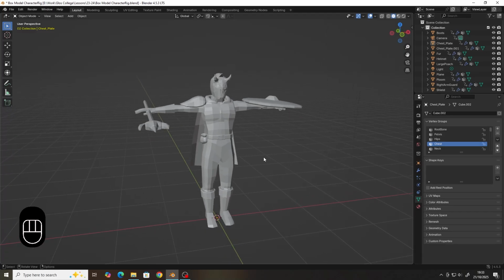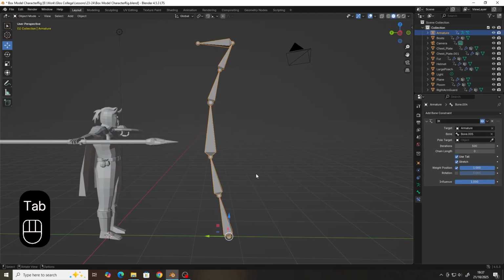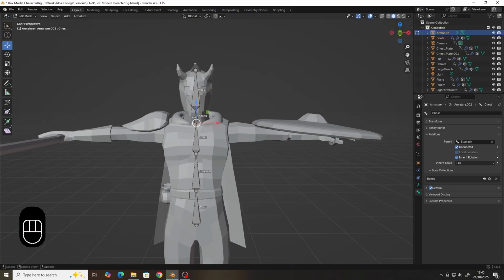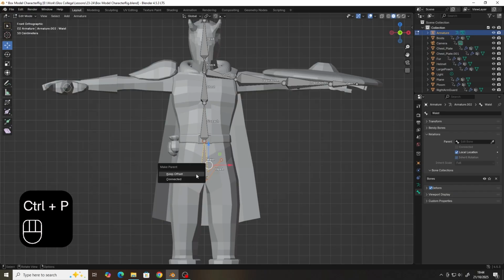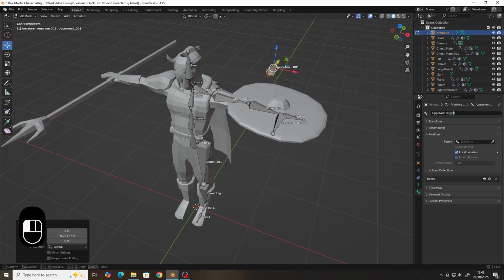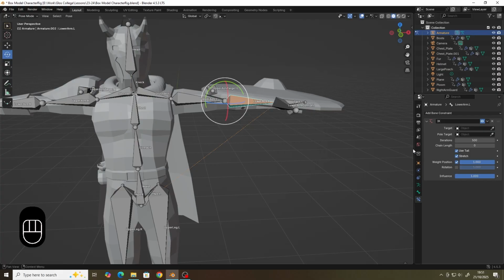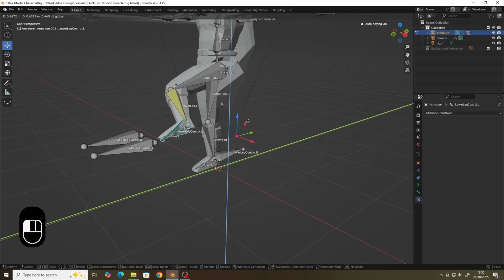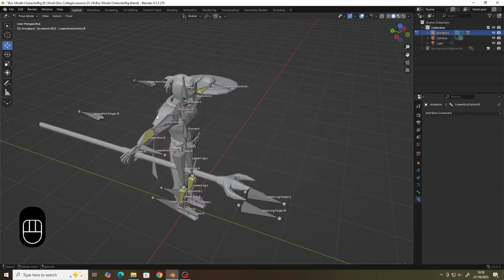Rigging a Basic Rig for Animation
Creating a functional Rig, this is going through some of the basics of rigging. Showing how to set up IKs and set up a simple rig for a character